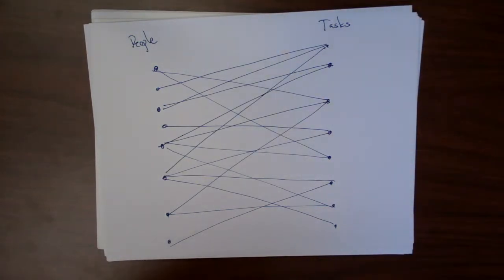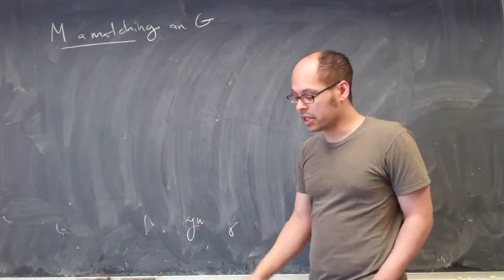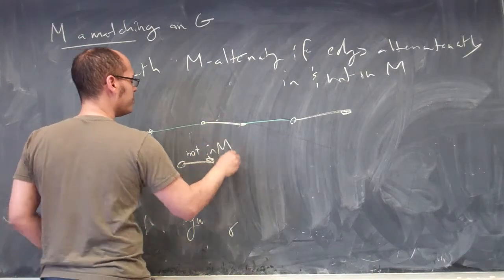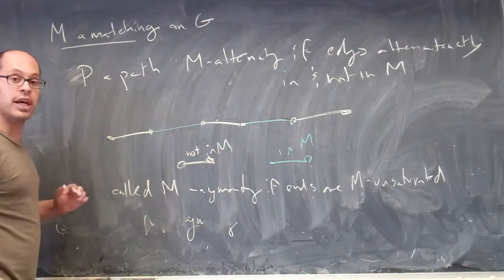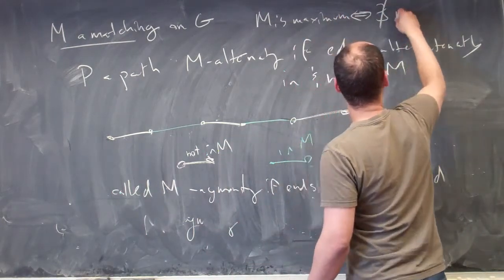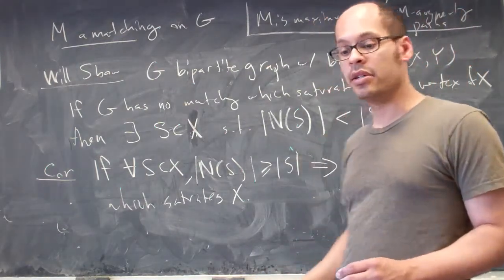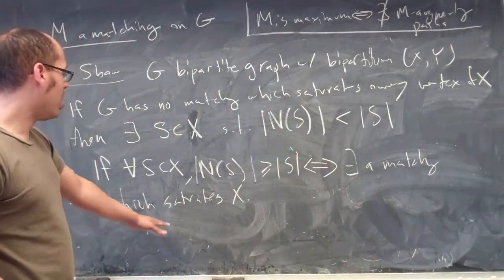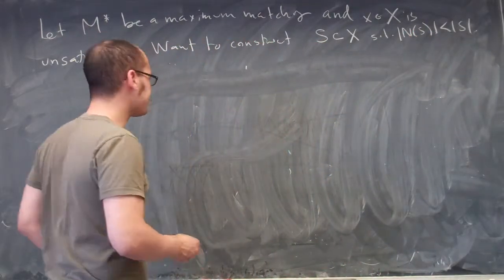bipartite matchings 1